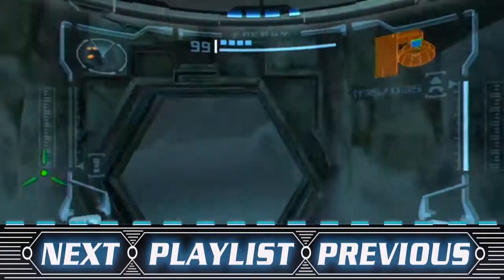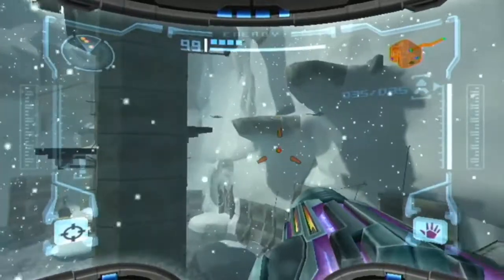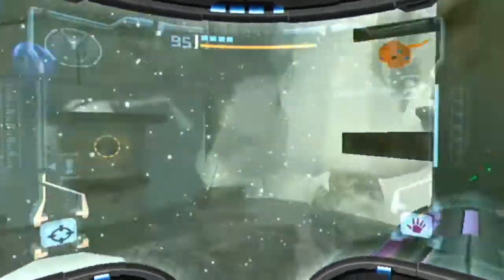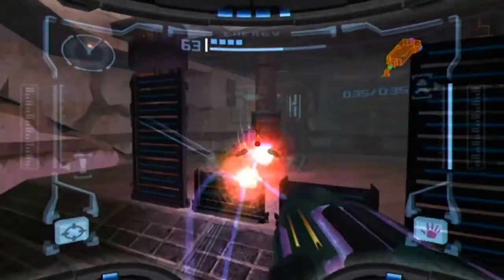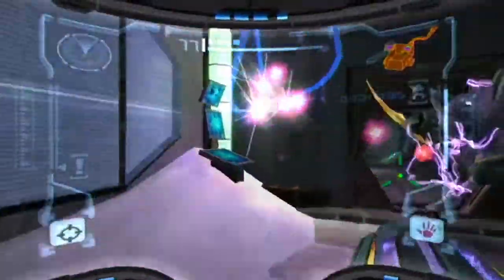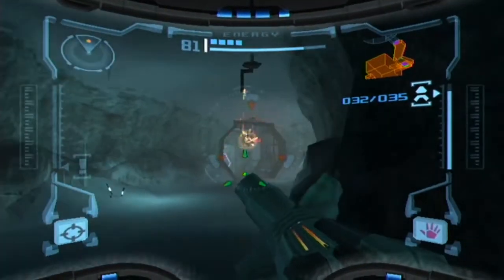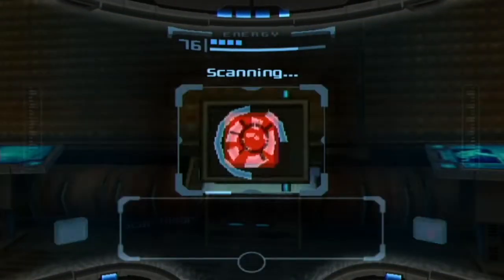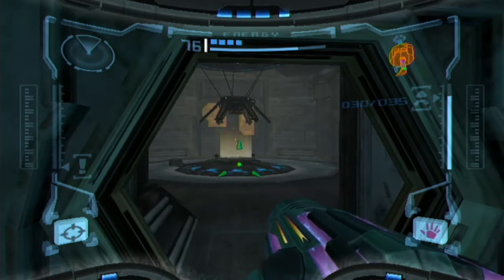Metroid Prime (Blind!) - Episode 12 - "Space Pirates!"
They look a lot more menacing than ever before!

Hello, and welcome to my new Blind LP Project of Metroid Prime for the Nintendo GameCube/Wii! I've always wanted to play this game, so I felt like doing a blind series on it! It's gonna be a fun time!